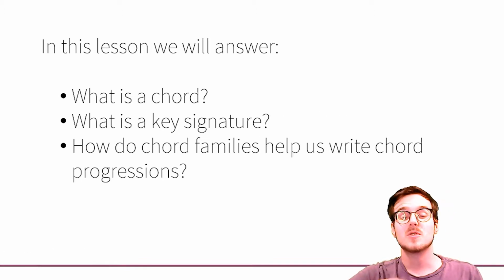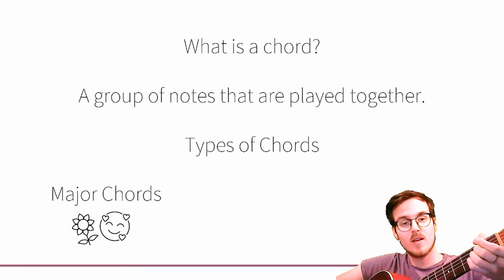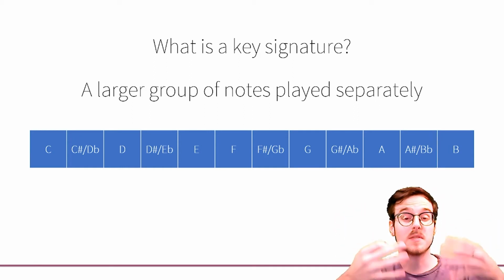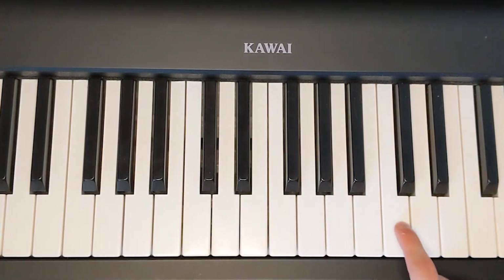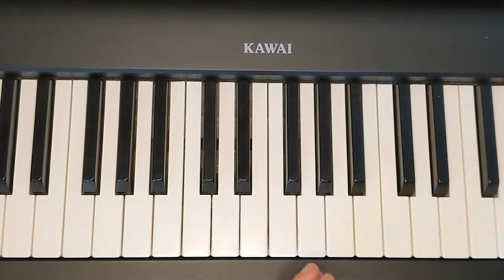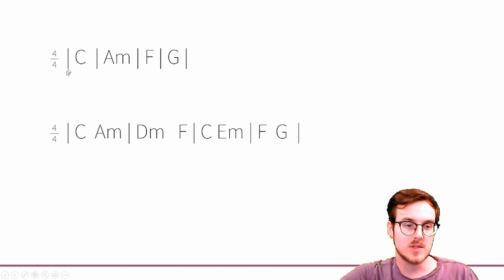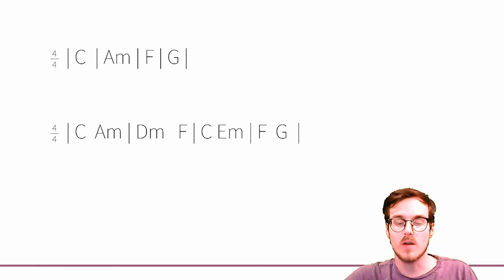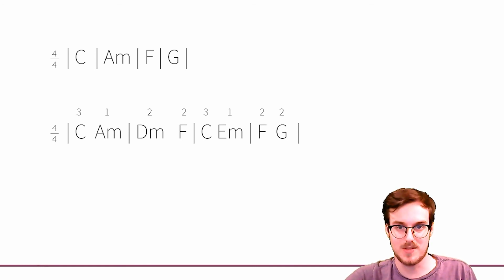Writing Chord Progressions - Songwriting Foundations Lesson 1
Welcome to Songwriting Foundations Lesson 1!

In this lesson, Jake covers the basics of writing chord progressions, and how understanding chord families can help get you writing right away.

For more lessons, exercises and individual instruction, please visit the course on Thinkific.com